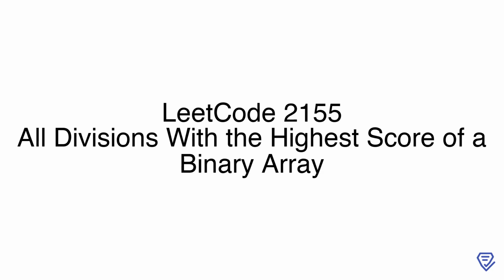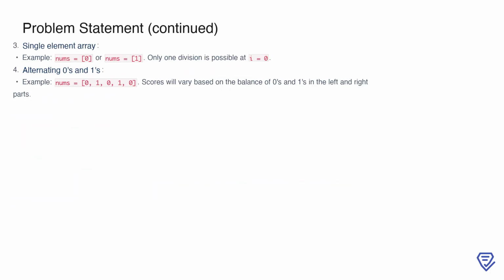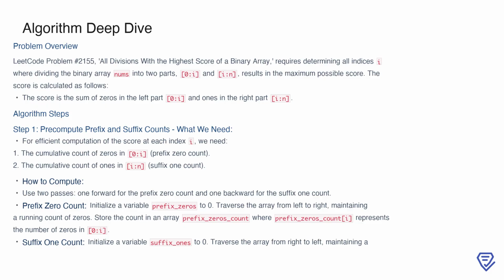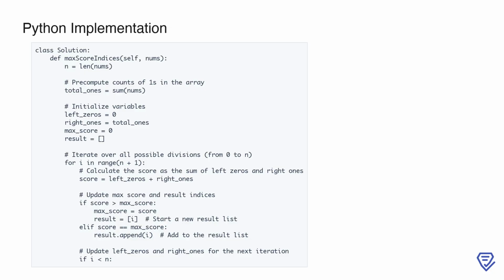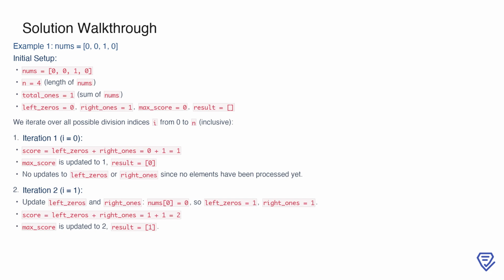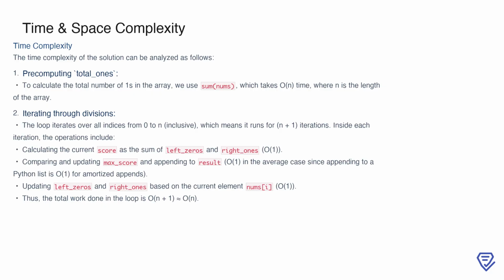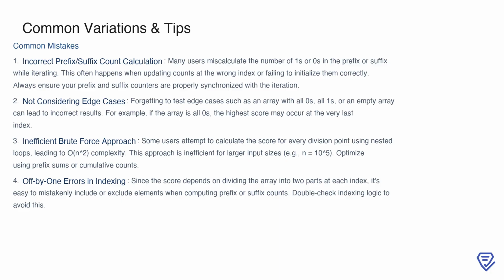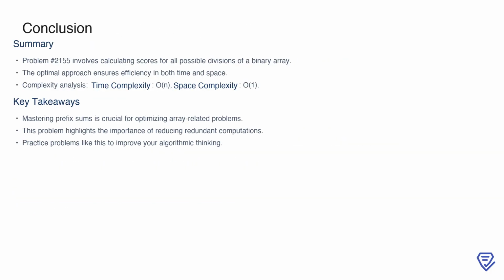LeetCode 2155: All Divisions With the Highest Score of a Binary Array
Difficulty: Medium

📚 Topics: Array, Binary Search, Sliding Window

⏱️ Timestamps:
00:00 - LeetCode 2155: All Divisions With the Highest Score of a Binary Array
00:23 - Problem Statement
01:04 - Problem Statement (continued)
01:48 - Problem Statement (continued)
02:33 - Problem Statement (continued)
03:25 - Problem Statement (continued)
04:05 - Problem Statement (continued)
04:43 - Approach & Strategy
05:28 - Approach & Strategy (continued)
06:18 - Approach & Strategy (continued)
07:01 - Approach & Strategy (continued)
07:46 - Algorithm Deep Dive
08:46 - Algorithm Deep Dive (continued)
09:46 - Algorithm Deep Dive (continued)
10:53 - Algorithm Deep Dive (continued)
11:28 - Python Implementation
12:53 - Python Implementation (continued)
13:37 - Java Implementation
14:45 - Java Implementation (continued)
15:38 - Solution Walkthrough
16:48 - Solution Walkthrough (continued)
17:50 - Solution Walkthrough (continued)
18:42 - Solution Walkthrough (continued)
19:37 - Time & Space Complexity
20:33 - Time & Space Complexity (continued)
21:31 - Time & Space Complexity (continued)
22:31 - Time & Space Complexity (continued)
23:21 - Common Variations & Tips
24:35 - Common Variations & Tips (continued)
25:44 - Common Variations & Tips (continued)
26:37 - Common Variations & Tips (continued)
27:44 - Conclusion
28:02 - Thank You!